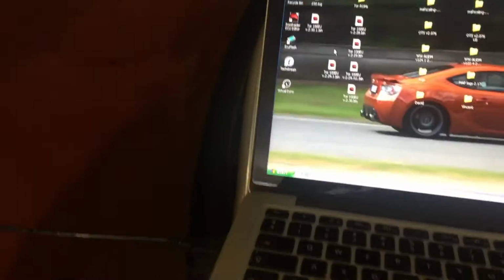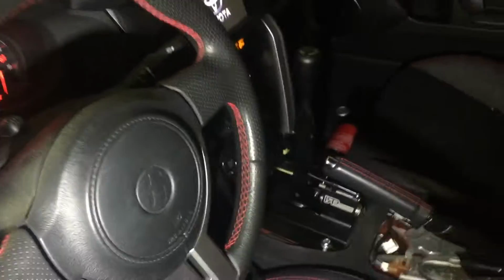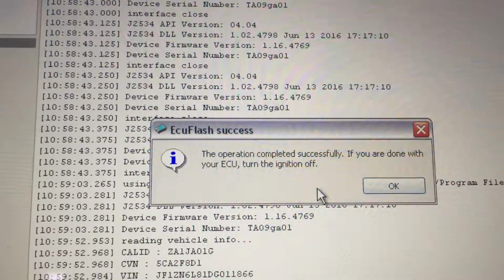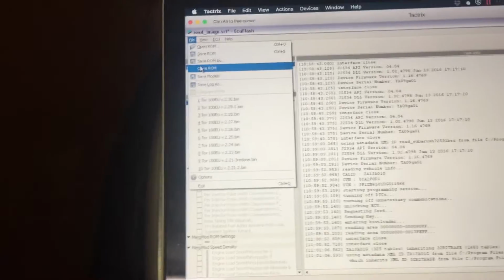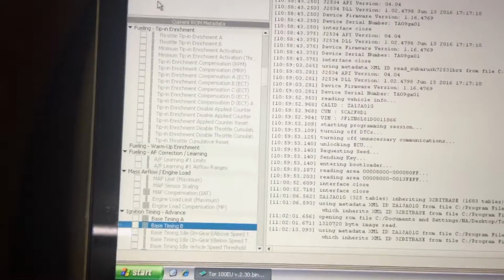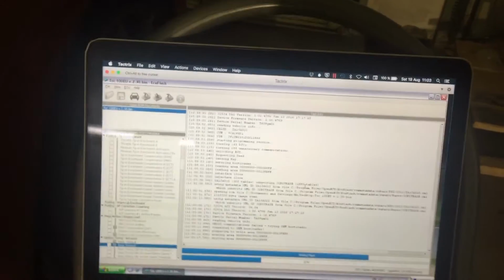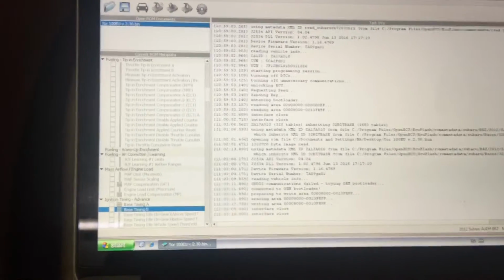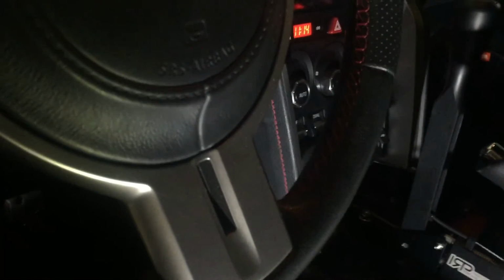How to flash your ECU using Tactrix (GT86/BRZ etc.)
Just a short video with my phone. Of course the memory was full and the recording interrupted just as the flash finished. Not trying to hide anything. ;-) Process should be clear in anycase.

A nice guy named Jack posted a similar video of this in a Facebook group a long time. So credits and thanks to Jack for that! I'm using almost the same method, except I leave the ECU in "programming state" between read and write.